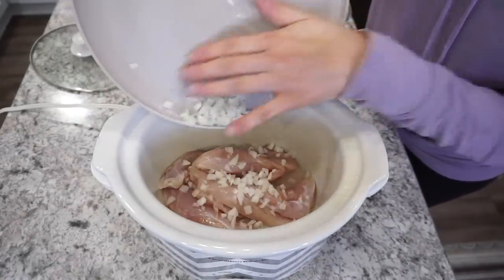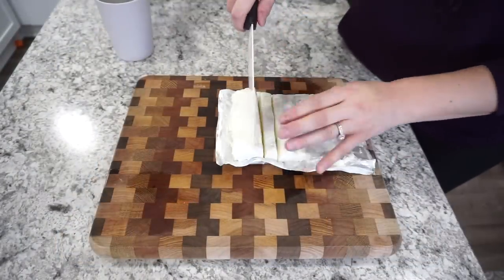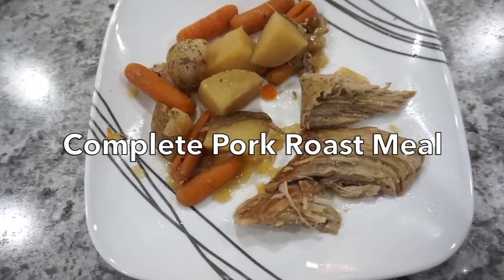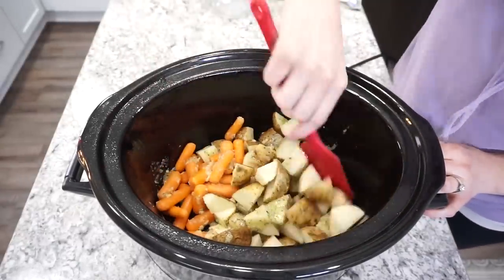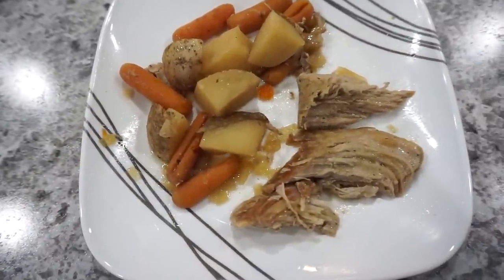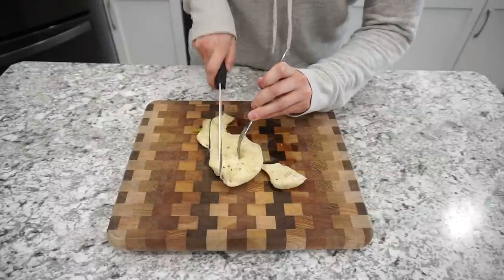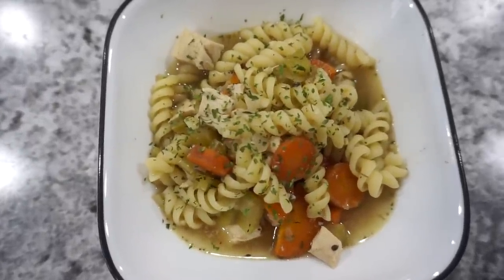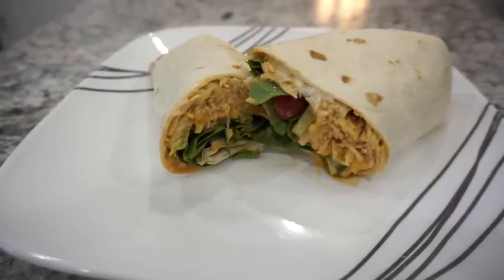*FIVE* DUMP AND GO CROCKPOT DINNER IDEAS | QUICK AND EASY SLOW COOKER RECIPES | LivingThatMamaLife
I'm sharing five dump and go crockpot dinner ideas in today's video. These are all quick and easy slow cooker meal that I think your whole family will enjoy!

RECIPES:
Honey Garlic Chicken:
5-6 chicken tenderloins
1/3 cup soy sauce
1/6 cup honey
1 TBSP ketchup
1/4 cup water
1 tsp ginger
1 TBSP minced garlic
crushed red pepper flakes
3/4 tsp salt
1/4 tsp pepper
1/4 small onion, minced
Cook on high for 4 hours. Serve over rice

24oz spaghetti sauce
2 cups chopped spinach
1 large container vegetable or chicken broth
16oz tortellini
1 block cream cheese
2 cans mushrooms
1 small chopped onion ( I would soften in the microwave first)
1 TBSP minced garlic
1 tsp italian seasoning
1 can diced tomatoes
mozzarella for serving
Cook on low for 3-4 hours
Recipe from: @thesimplifiedsaver

Pork Roast Recipe:
5 potatoes of choice
baby carrots
3 TBSP melted butter mixed with 1/2 packet ranch seasoning
1/2 yellow onion

1 2-3 pound pork roast
1/2 packet ranch seasoning mix and 1/2 pack au jus gravy sprinkled on both sides. Drizzle with 2 TBSP melted butter
1 cup chicken broth

Chicken Noodle Soup:
2 stalks celery and 1 onion, sauteed in olive oil
1-2 chicken breasts
1.5 cups frozen or fresh carrots
4 cups chicken broth
salt, pepper and italian seasoning to taste
1/2 box rotini noodles

Chicken Queso Tacos:
1 large chicken breast or 2 small
1 can rotel
1/2 packet taco seasoning
1 cup salsa con queso